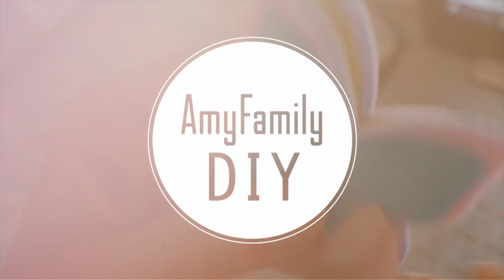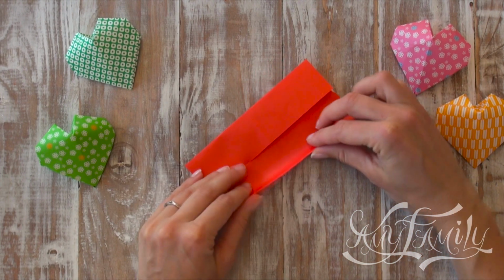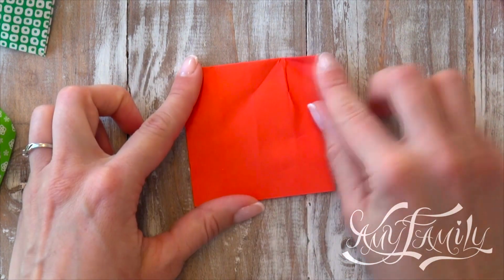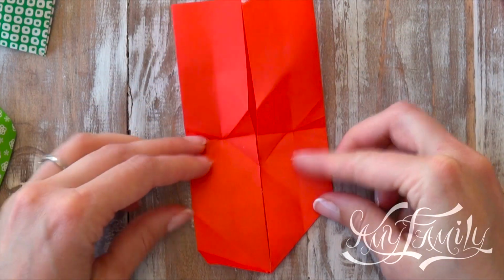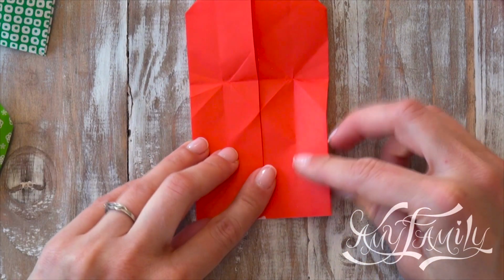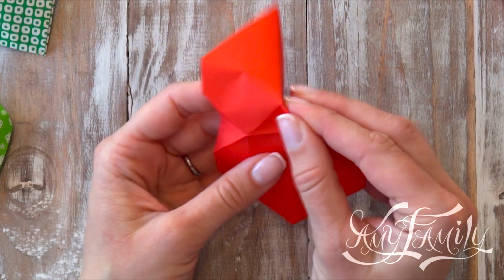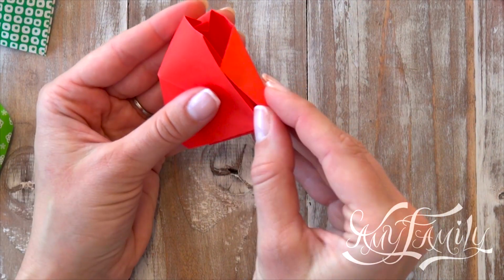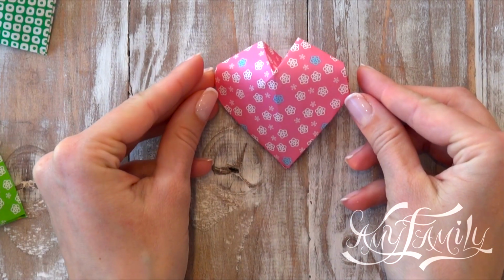3d origami Heart ♡ Begginers diy tutorial ♡ Great Valentines day gift!!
In this video tutorial I will show you how to make great origami 3d heart. Begginers friendly diy.
You can put something tiny inside the Heart and it will be great Valentines gift!
This heart looks the same on both sides. The best version of a 3D heart that I’ve managed to find. You can use regular colored paper. In addition, you can also hide something nice inside)